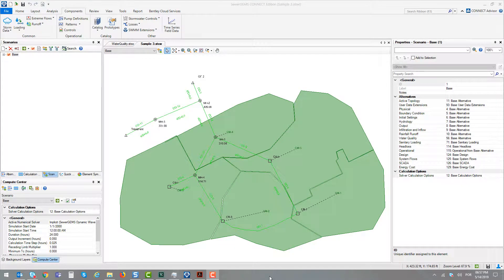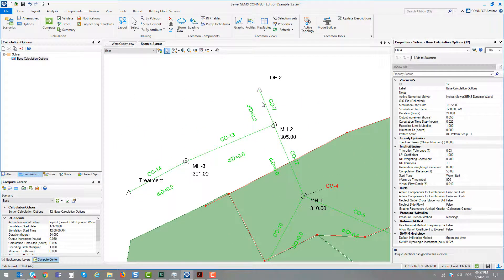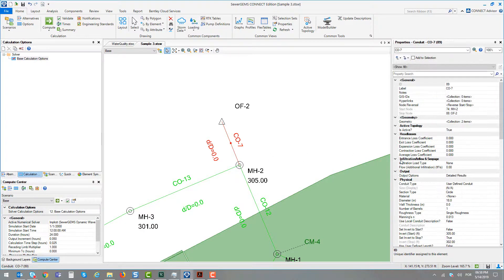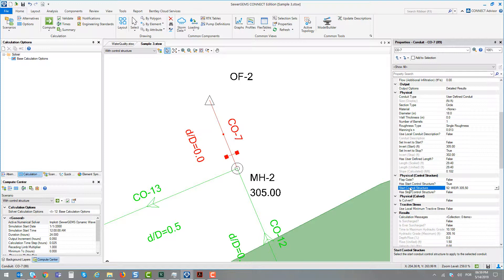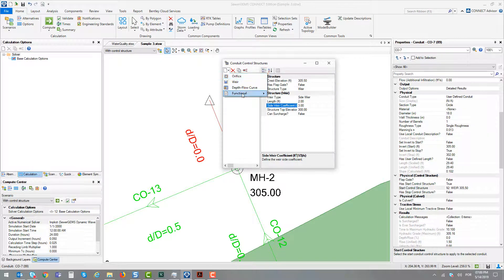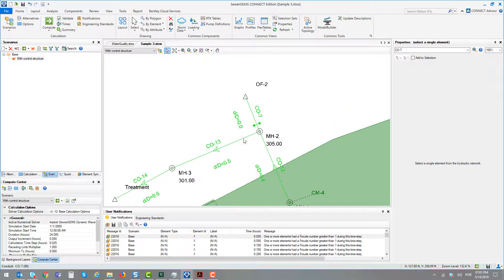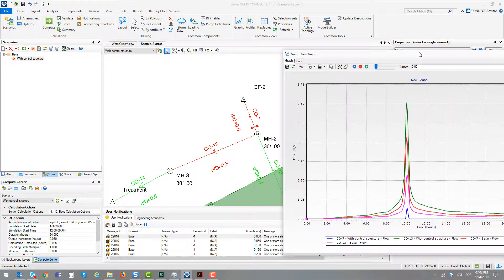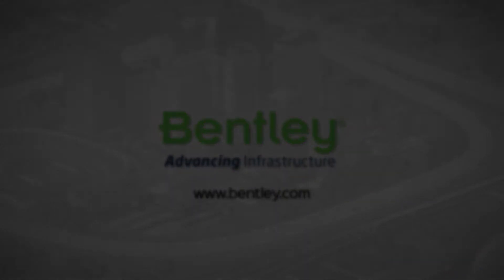SewerGEMS Advanced Training Part 8 - Demo of Control Structures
This video demonstrates modeling of control structures and flow splits in sewers. Advanced sewer training part 8 of 9.
Applicable products: SewerGEMS CONNECT Edition